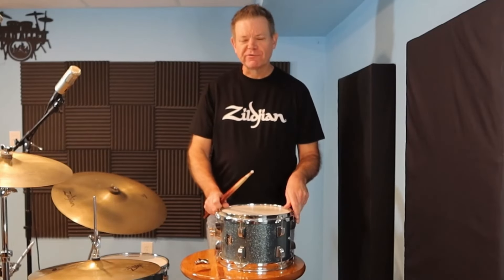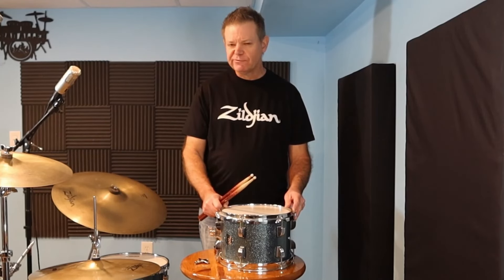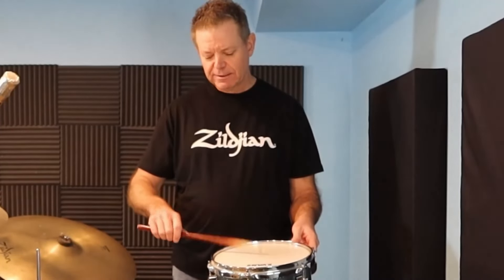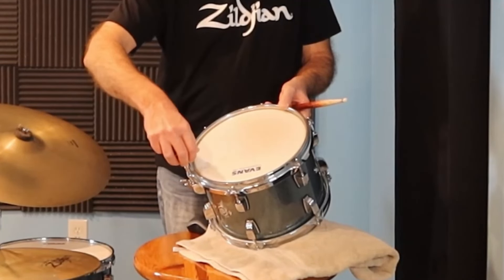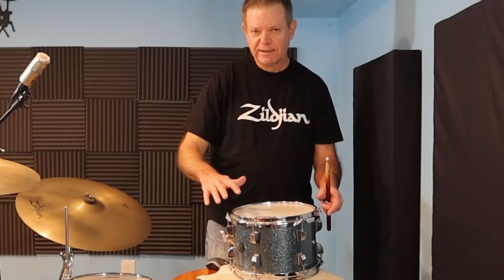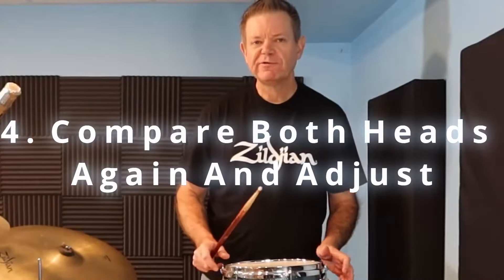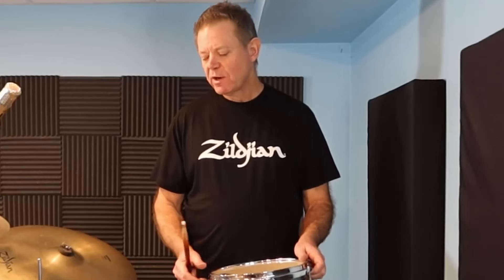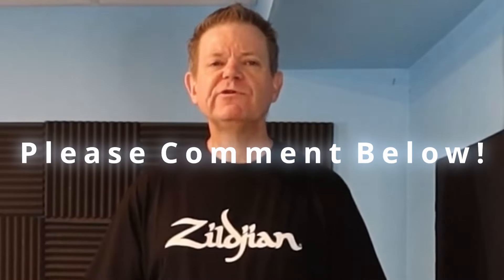4 Crucial Drum Tuning Steps!😁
Unlock the secrets to achieving the perfect drum sound with my comprehensive guide to drum tuning in just four simple steps! In this video, I'll walk you through the essential techniques to elevate your drumming experience to the next level. Whether you're a seasoned pro or just starting out, mastering drum tuning is crucial for unleashing the full potential of your kit. Don't settle for anything less than the best sound possible - join me and revolutionize your drumming journey today!

►►Get MY Top 10 Drum Beats All Drummers Need To Know FREE!
 Includes a downloadable PDF and an exclusive video demonstrating each beat. 😀